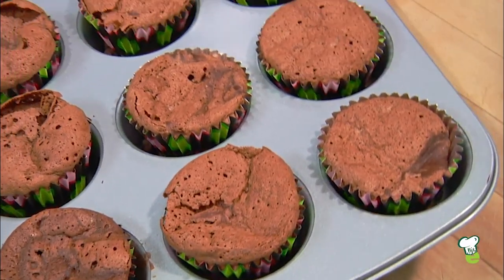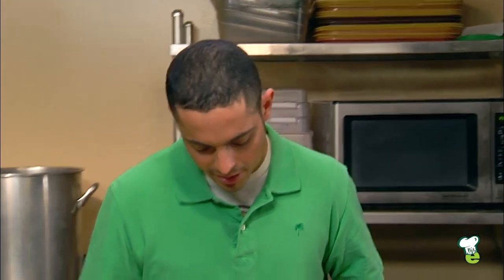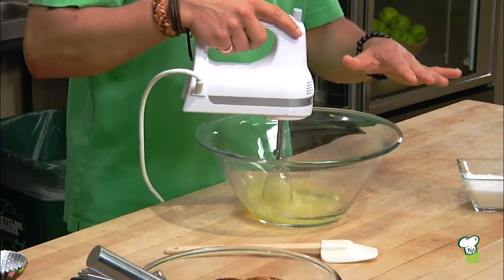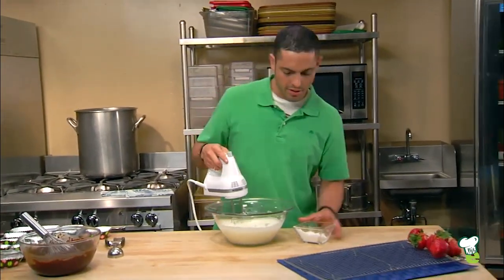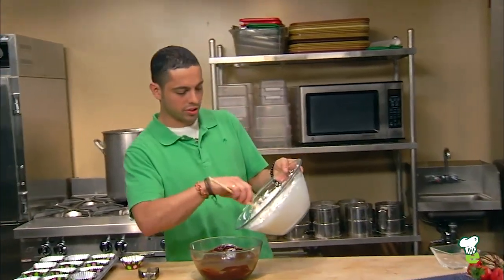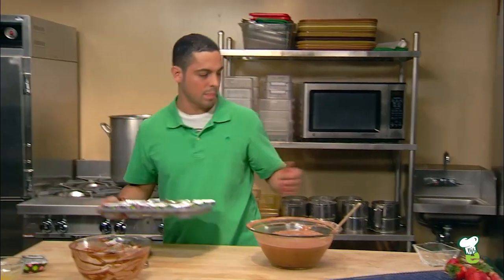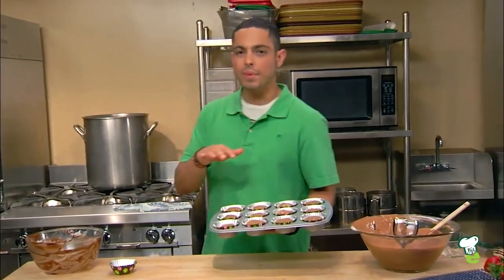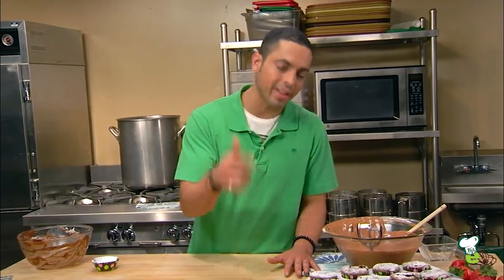How to Make Gluten-Free Chocolate Cupcakes | Gluten-Free Recipe | healthEcooks.com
Join @healthEcooks on a culinary adventure as we reveal the secrets to creating irresistibly moist and decadent gluten-free chocolate cupcakes! Our video will walk you through the step-by-step process for a guaranteed crowd-pleaser.